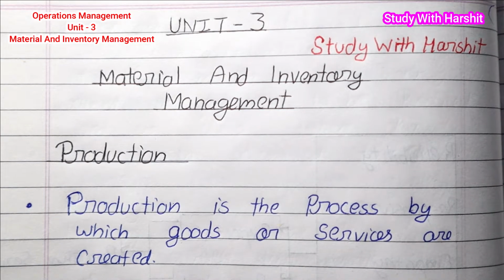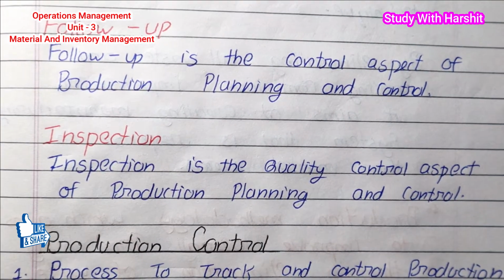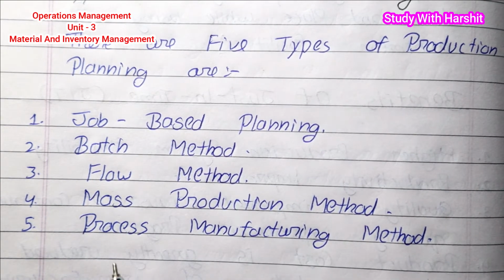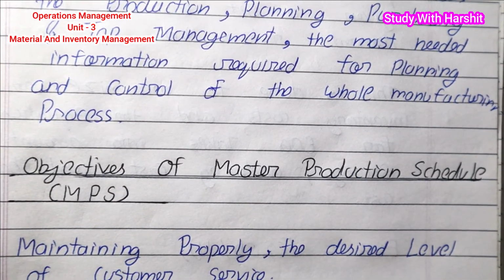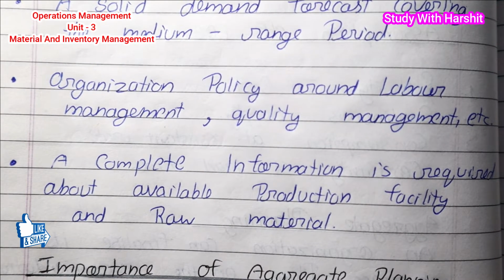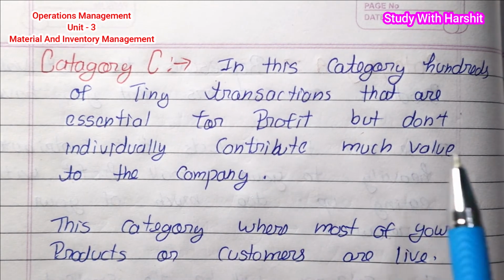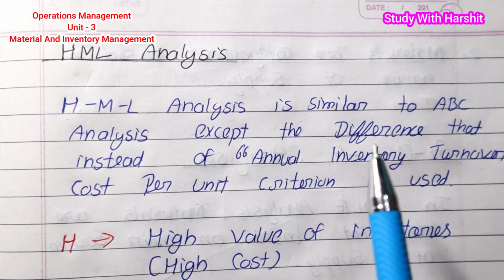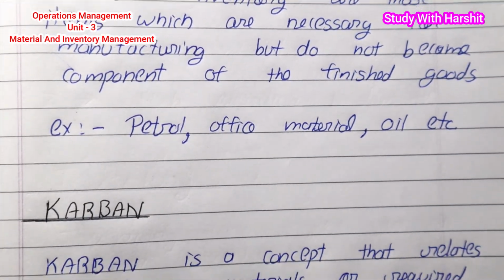Unit - 3 Operations Management | MBA 4 Semister | AKTU | KMBN 205 | Complete Revision MBA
Playlist Links